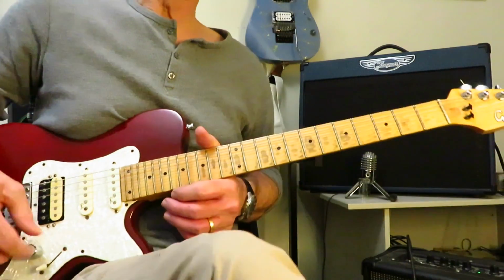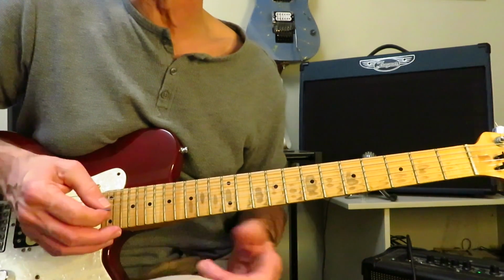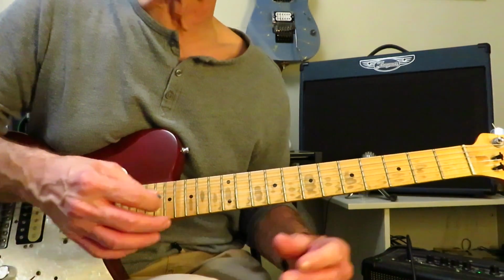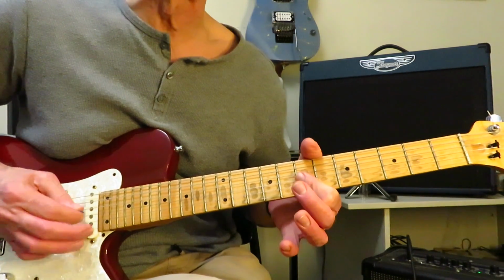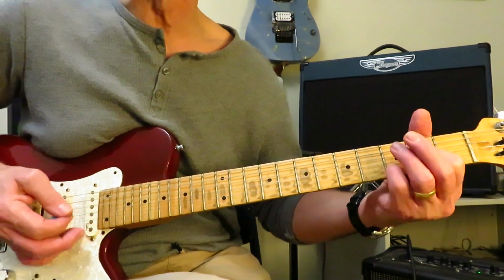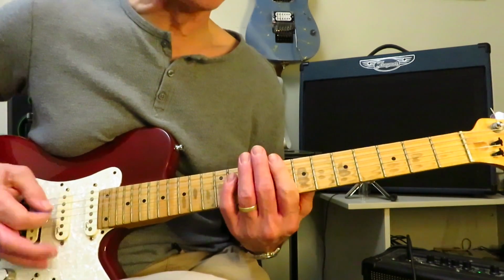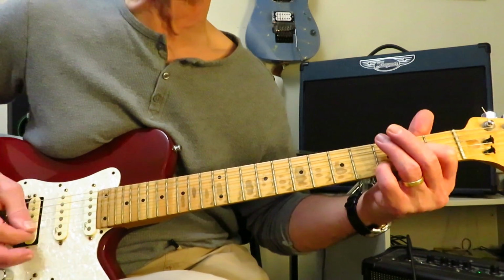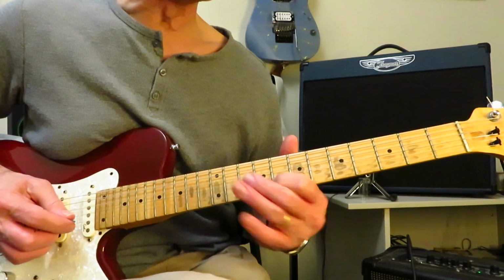How to Play GOLD DUST WOMAN - Hole (Courtney Love). Guitar Lesson / Tutorial.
Edit: Quick correction. The one finger A# power chord during the verses slides up to a C power chord on the final pick strike of the A#.

Hey all! Gold Dust Woman week here on my channel wherein we're having a look at how to play both the original Fleetwood Mac version of the track, and here in this tutorial, the fantastic cover by Courtney Love and Hole.

Hope you enjoy and find it helpful.